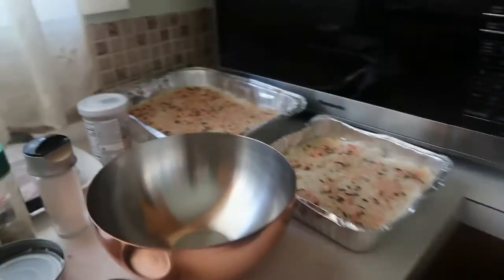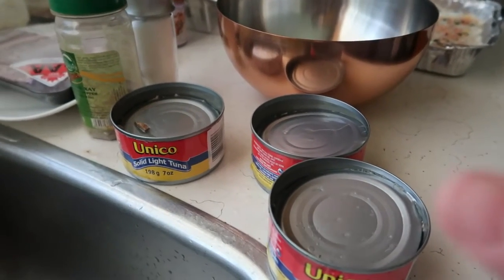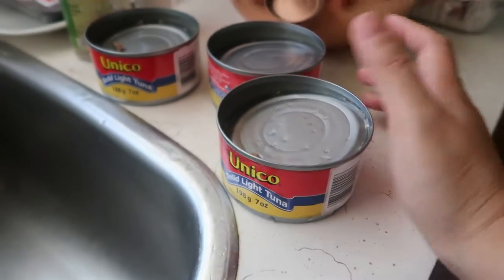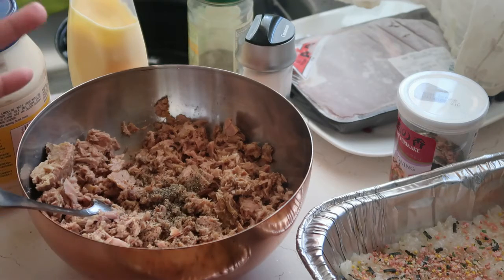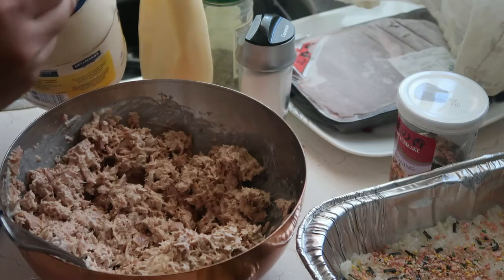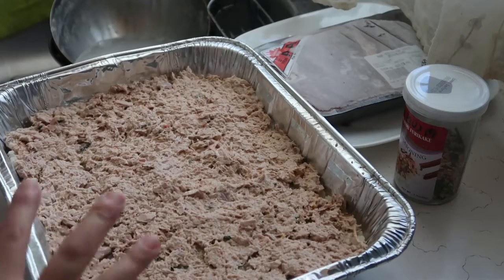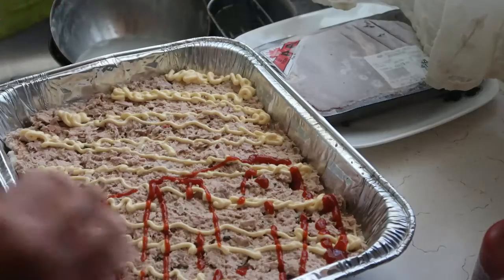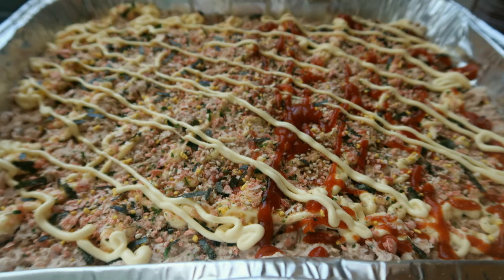Cooking: Let's make Tuna Bake Sushi | monica's vlog 😊😚❤️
Sorry late upload

Hi Guys! This is Monica hope you guys like it. And comment if you want.

 📷Camera used to film: Canon G7x mark 2
 🎥Video Editing: Microsoft Surface Pro 7